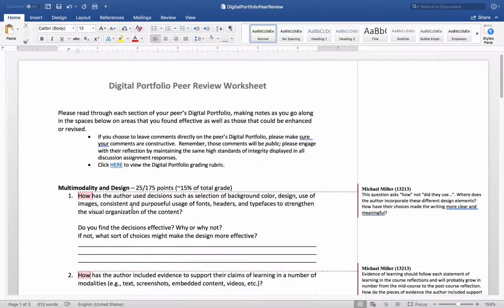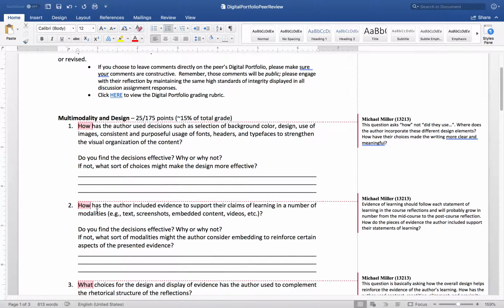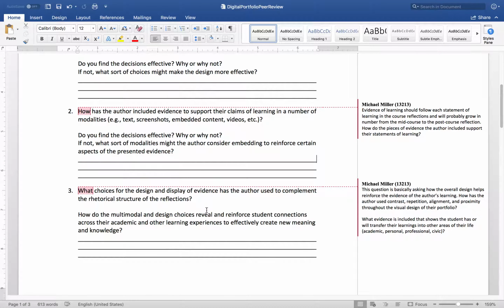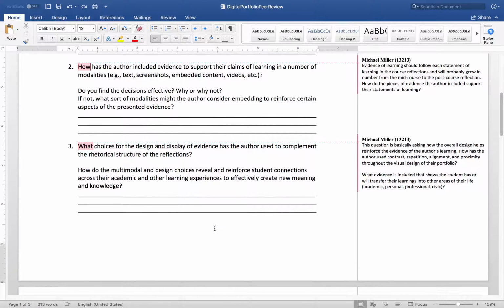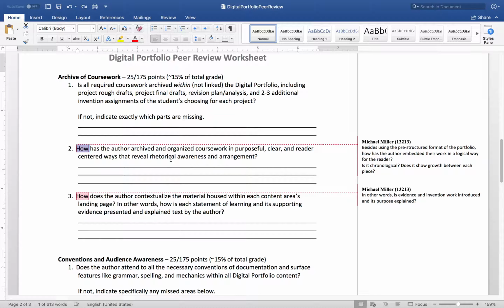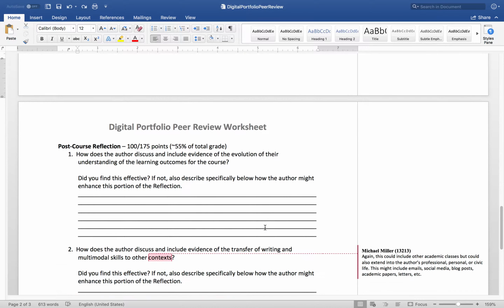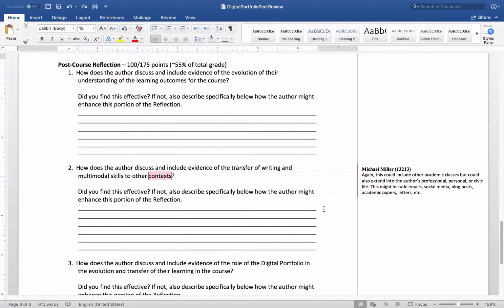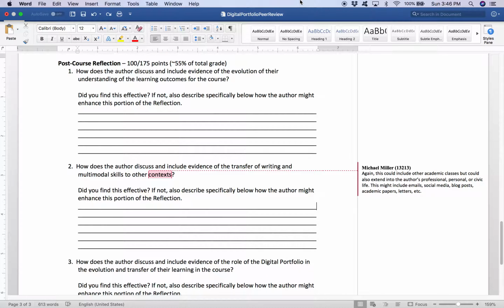Portfolio Peer Review